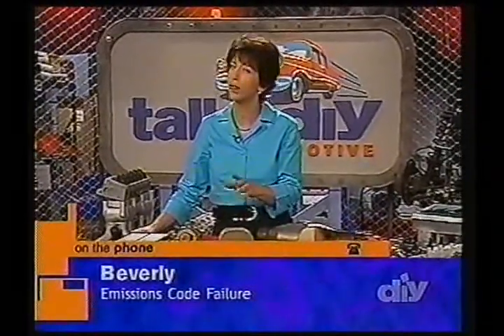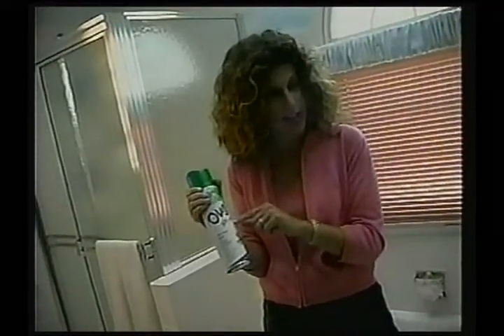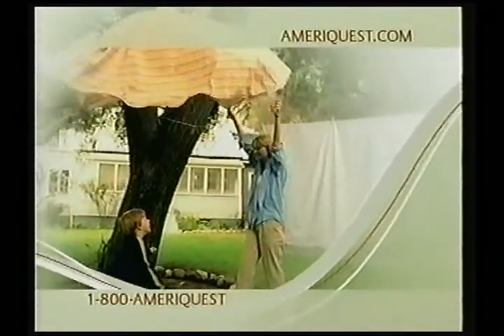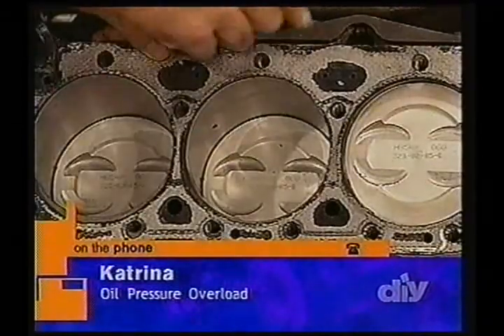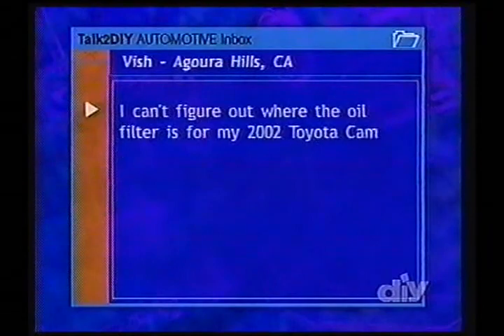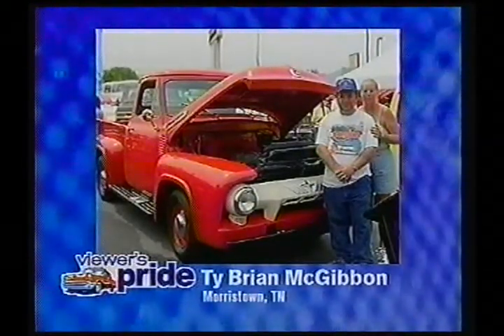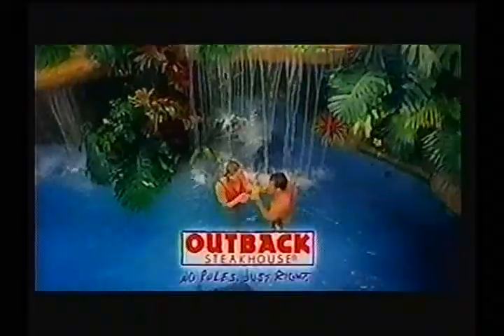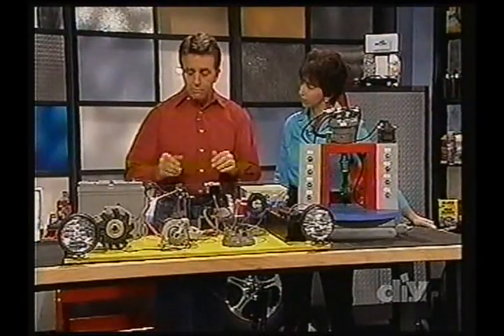Head gasket oil leak and pistons